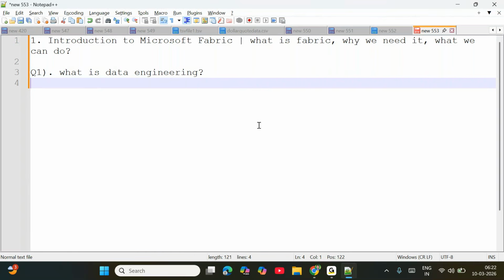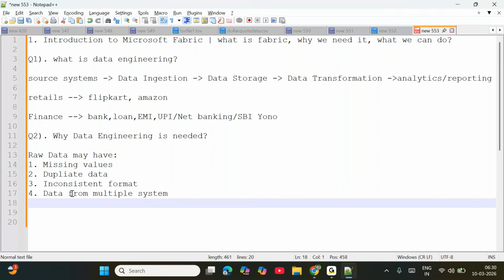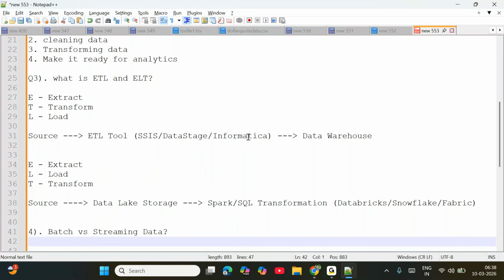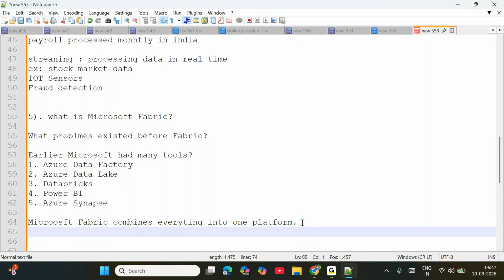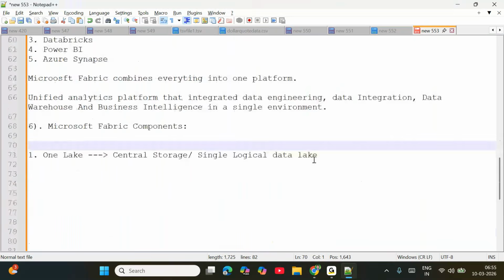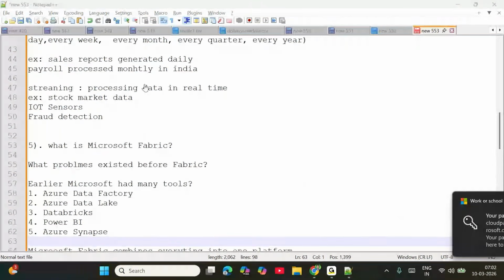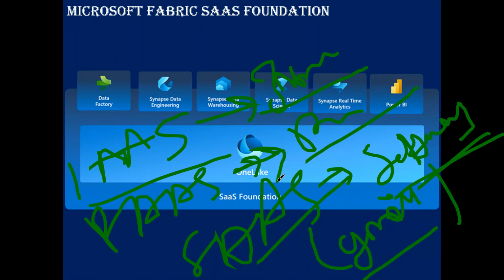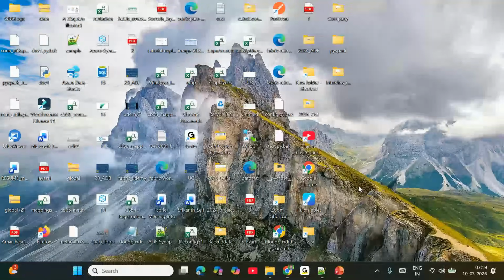1. Microsoft Fabric Items Introduction | What is Data Engineering | ETL vs ELT | Batch vs Streaming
In this session of Microsoft Fabric Data Engineering Training, we discuss the Introduction to Microsoft Fabric and Data Engineering fundamentals.

This video explains the complete basics required before learning Microsoft Fabric, including Data Engineering workflow, ETL vs ELT, and Batch vs Streaming processing with real-world examples.

Topics Covered in This Video:

✔ Why Data Engineering is needed
✔ Data Engineering Architecture
(Source → Ingestion → Storage → Transformation → Analytics)

✔ ETL vs ELT Explained
✔ Batch Processing vs Streaming Data
✔ Problems before Microsoft Fabric
✔ What is Microsoft Fabric
✔ Microsoft Fabric Unified Analytics Platform

Microsoft Fabric Components:

1. OneLake – Central storage for Microsoft Fabric
2. Lakehouse – Structured, semi-structured and unstructured data using Spark
3. Warehouse – SQL based analytics engine
4. Data Factory – Data pipelines and orchestration
5. Notebooks – Spark data processing
6. Power BI – Reporting and dashboards

Real-world examples discussed:
Retail systems like Amazon and Flipkart
Banking systems like Loans, EMI, UPI transactions
Stock market streaming data
IoT sensor data

Microsoft Fabric combines multiple Azure tools into a single unified analytics platform.

Learn Azure Data Engineering from real-time industry experts with hands-on labs and interview-focused training.